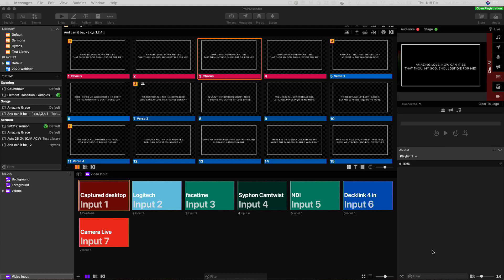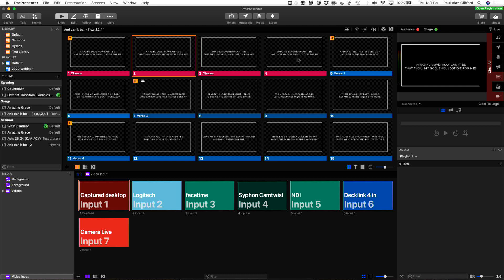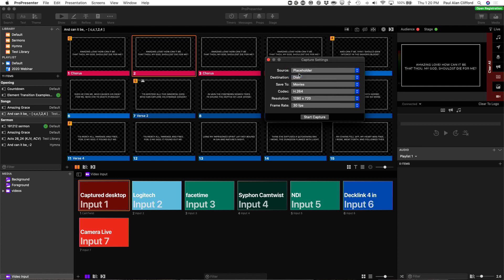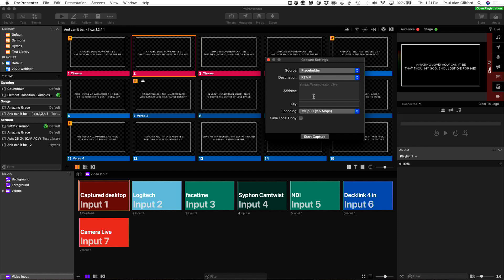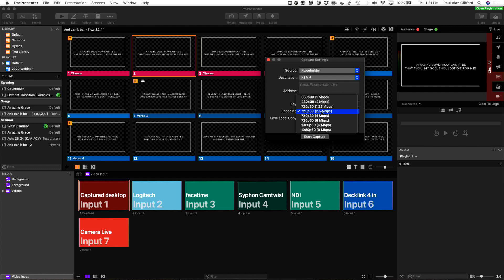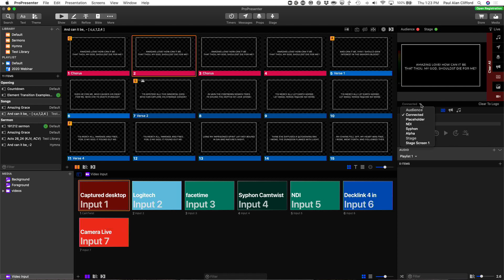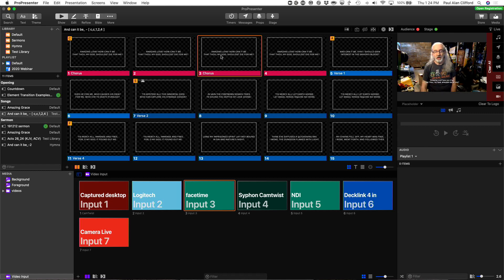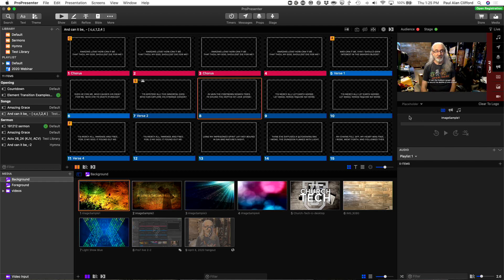How to live stream and record with ProPresenter 7.1 (Pro7.1)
ProPresenter+ has given Renewed Vision reason to roll out much more frequent updates which include new features and Pro7.1 is the first proof of that fact.

Previously, you needed additional software to live-stream with ProPresenter, but no longer.  Now, you can live-stream directly from inside ProPresenter 7.  For some churches, this is no big deal.  They've already got their system set up, but for others, this is HUGE.  Now, they need only add a video source and can live-stream quickly and easily.

So, how easy is it?  Watch the video above to find out.